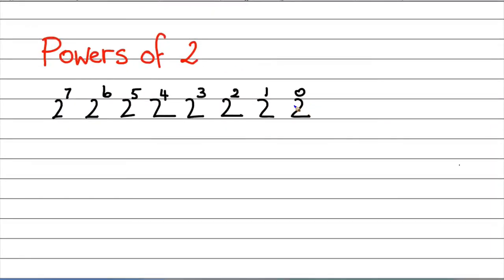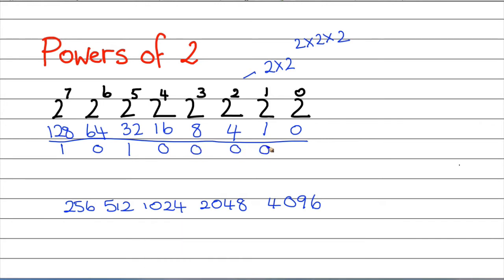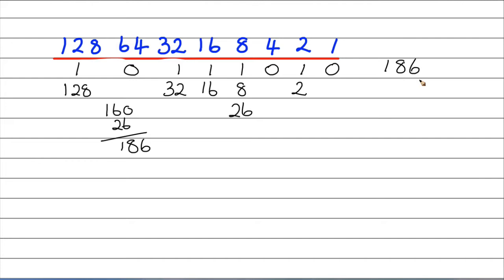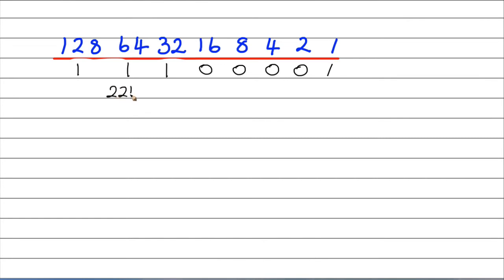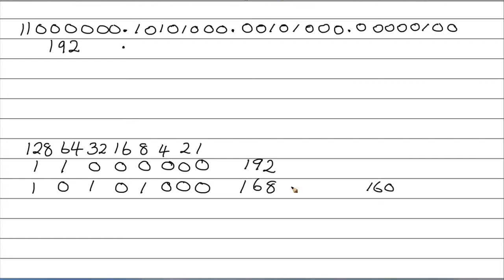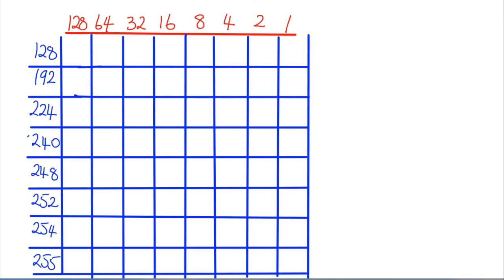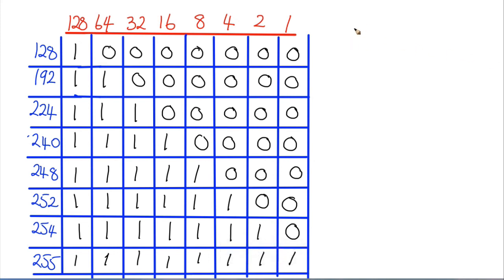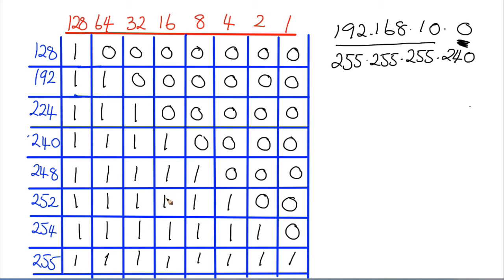How to convert binary to decimal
This video shows you how to convert a binary number to a decimal number.